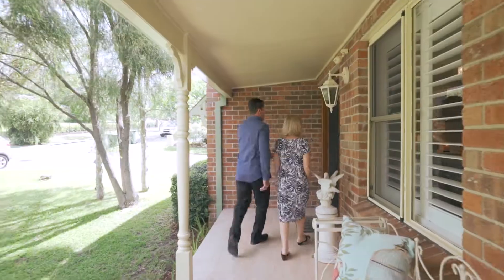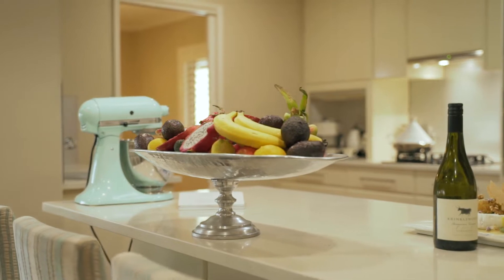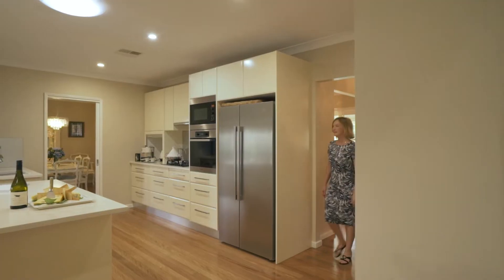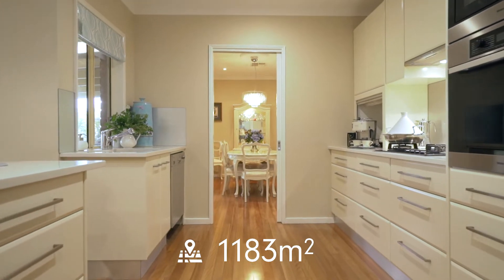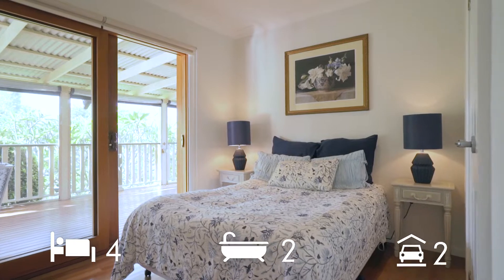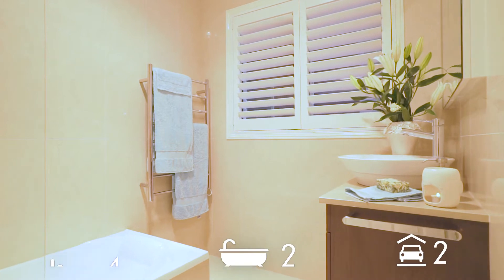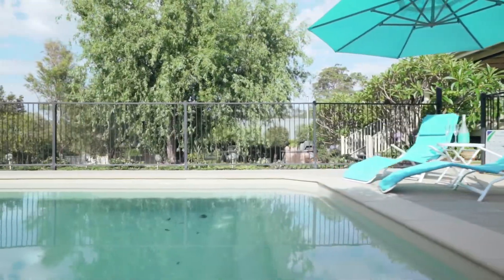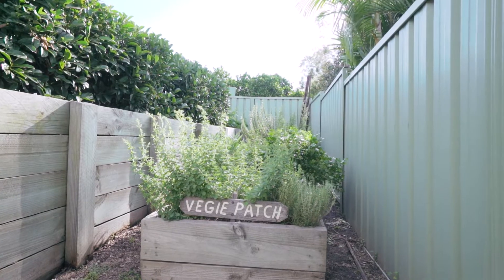22 Hectors Hill Close, East Maitland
Soak up sun and find sanctuary in this lavish brick home

At once a relaxing retreat and natural entertainer, this appealing home set on 1183 square metres affords a stylish lifestyle without any effort. Vogue interiors and updated inclusions merge seamlessly with relaxed outdoor living. Take in the tranquillity of landscaped gardens from your north-facing wraparound timber deck or splash away the day in the 10.5-metre inground pool with gas heating. Discover something special at the end of a quiet cul-de-sac.

• The home has been completely modernised within the past decade, with sleek Blackbutt floorboards, ducted air-conditioning and vacuum, plantation shutters, downlights, bright bathrooms, gourmet kitchen, refurbished deep deck and so much more
• Four generous bedrooms with ceiling fans and three with BIRs, master suite with double robes, ensuite, blackout drapes and access to the outside deck (as does bedroom 2); main refreshed bathroom with heated towel rack and separate toilet; internal laundry as well as second laundry situated in an underhouse workshop; never run out with infinity hot water
• Well-proportioned living areas boast period touches such as ornate cornicework, ceiling roses, chandeliers and a gas fireplace with timber mantel, creating an air of heritage and elegance blended with contemporary flair; head from the dining room through double doors to the deck; relax with a cup of tea in the formal lounge; a spacious central lounge brings the house together internally and connects the indoors to the outdoors
• Designer gourmet kitchen with stainless steel Miele appliances, freestanding breakfast island with stone bench-tops, wide fridge space, ample storage and pantry; take the cooking outside with a wood fired pizza oven or fire up the barbecue on the deck; small underhouse wine storage
• Relax in a pool oasis surrounded by sumptuous tropical gardens, a fully fenced and private backyard, herb garden and fruit trees; a classic bullnosed verandah at the front of the home combined with timber balustrading and carved posts sits under cooling gum trees
• Double garage has rear access to backyard plus double carport and additional off-street parking; sensor lights; solar power to house and pool; Colorbond roof, fencing and tank.

Surrounded by oversized blocks, large acreages and bushland, enjoy a neighbourhood that fosters a peaceful approach to living. Within minutes to Green Hills shopping, public transport, schools and amenities, and proximity to the Hunter Expressway and New England Highway makes commuting to Newcastle and the Upper Hunter very convenient.